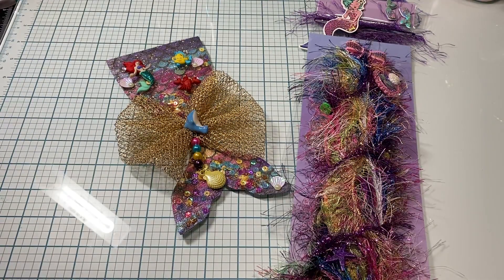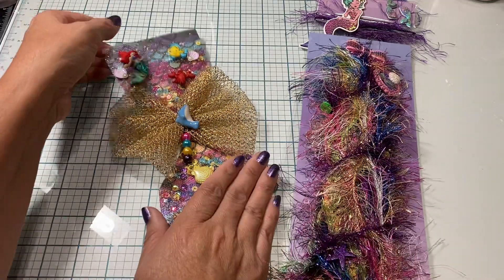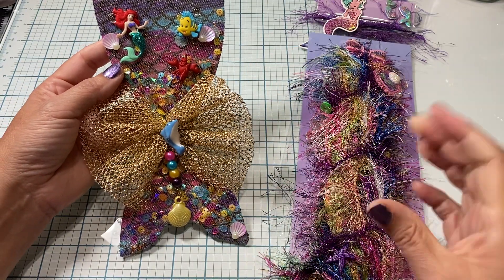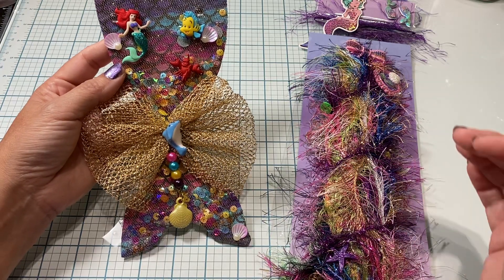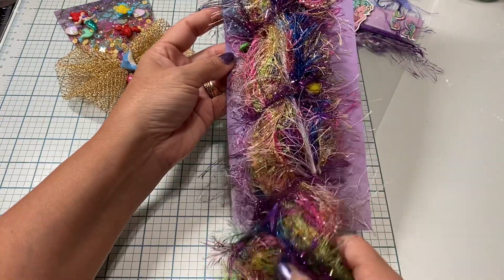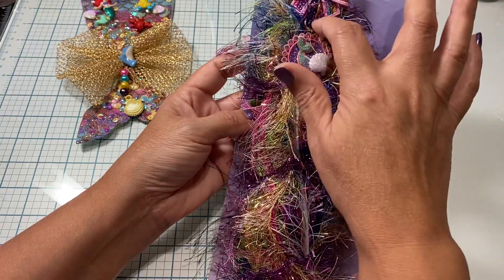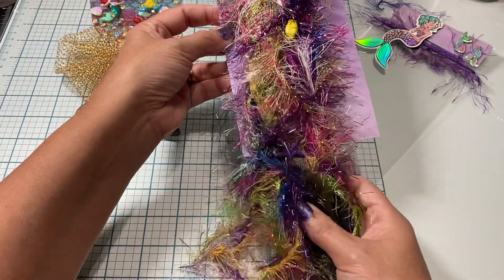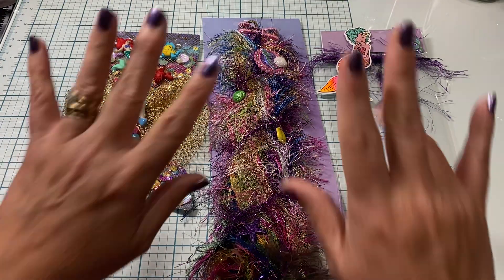Let’s Make Waves Entry for Carmen: Happy Day Crafts 🧜🏽‍♀️